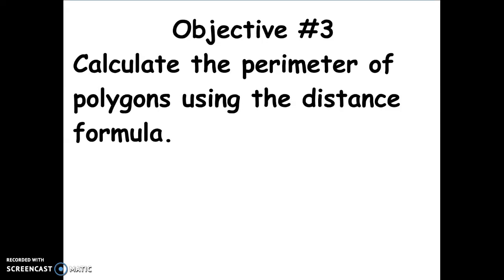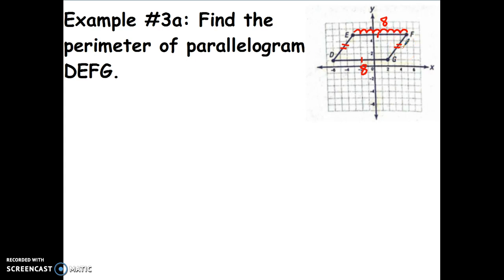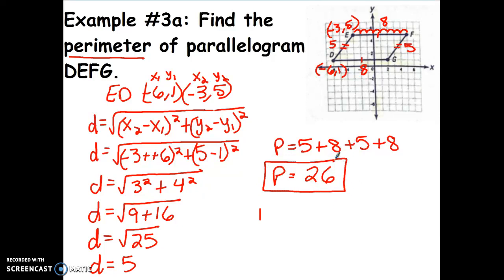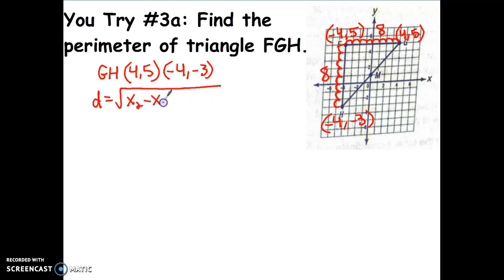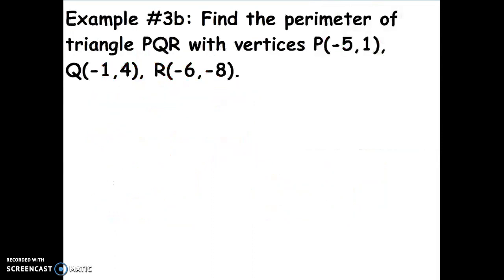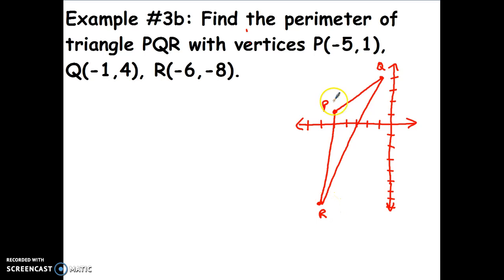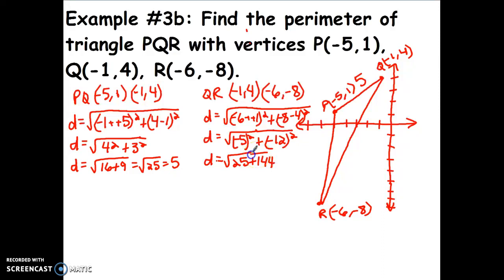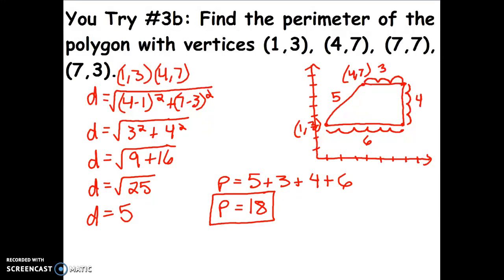Finding Perimeter Using Distance Formula